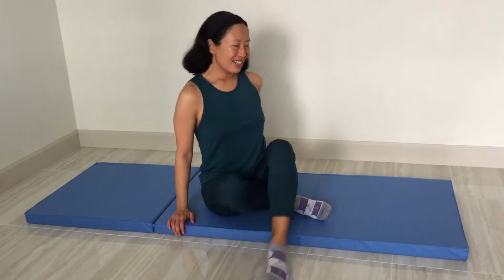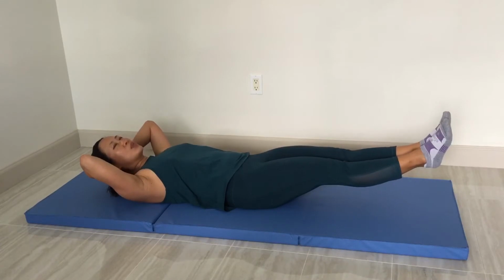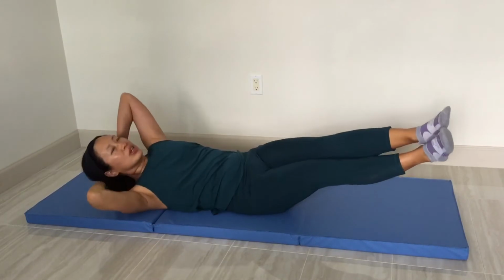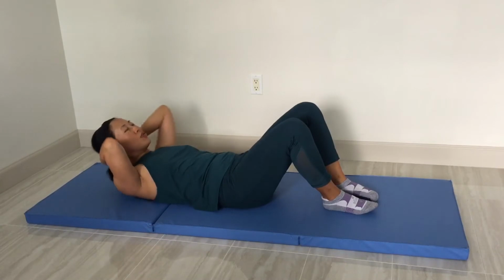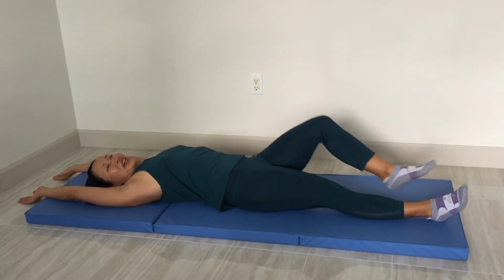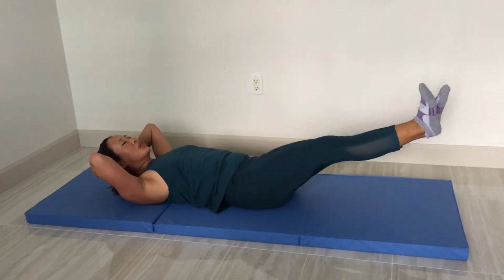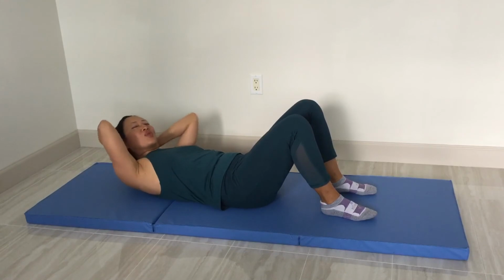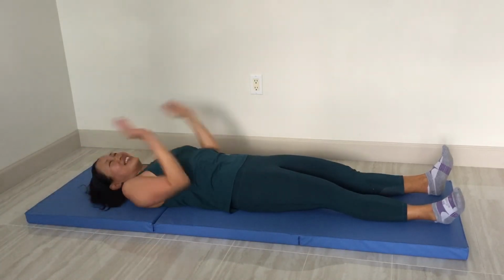Ab Work: Labor Day Abs Workout Part 14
It’s Labor Day 2020!  Here’s a quick abdominal workout after the BBQ, burgers and brats.  Sorry that my count was off during the third move.  Let’s exercise and have fun doing it!

Kathi is enthusiastic about stretching and fitness, but she is not a medical professional.  The ideas expressed here are not intended to be, or to replace, medical advice.  Please consult your doctor before starting any exercise plan. By using this site, you understand and agree that neither Kathi, Be Well, nor any persons associated with it has any liability to you for any injury or loss you may suffer in connection with any content we may post.